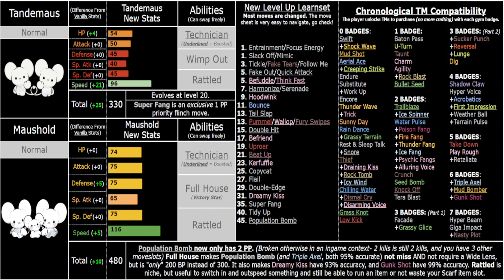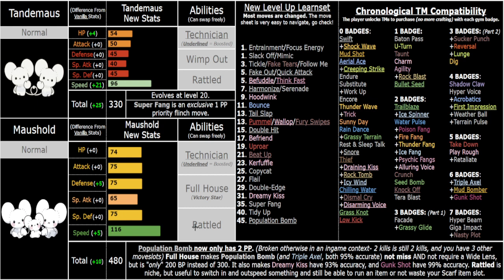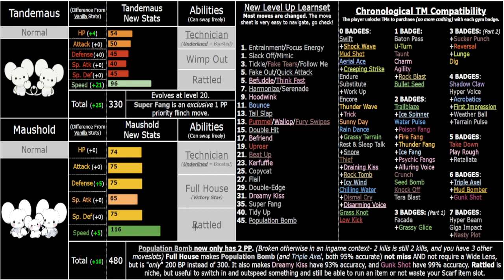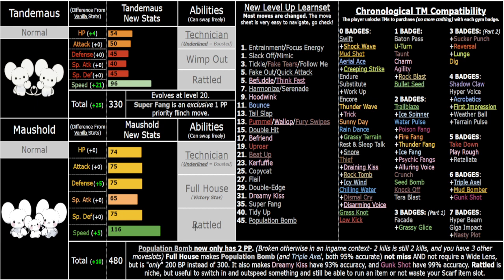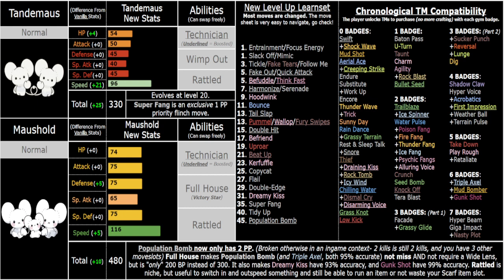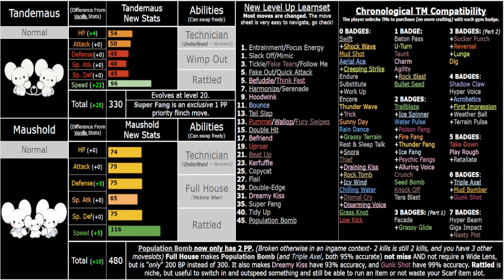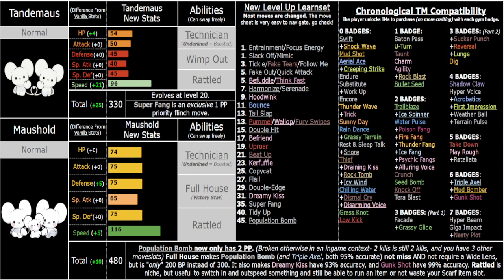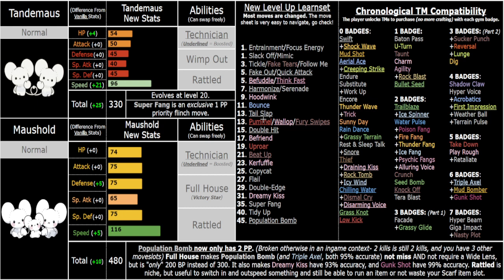How I re-imagined Maushold for my ROM Hack. (Pokemon Scrambled Scarlet)